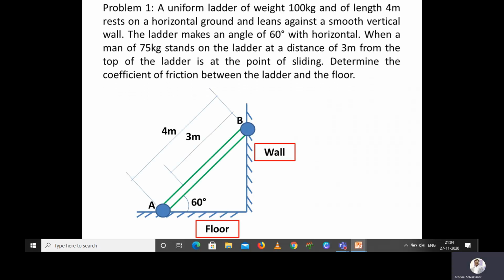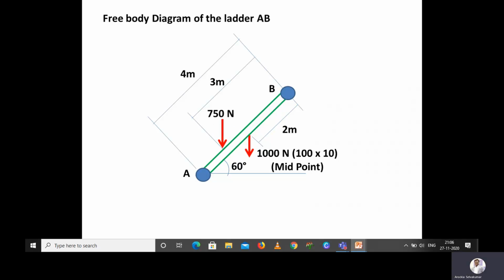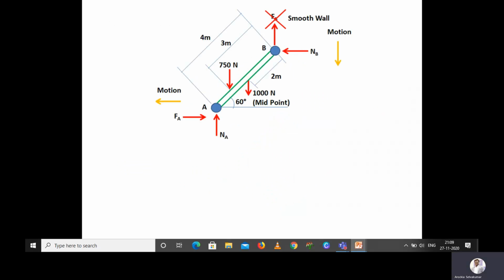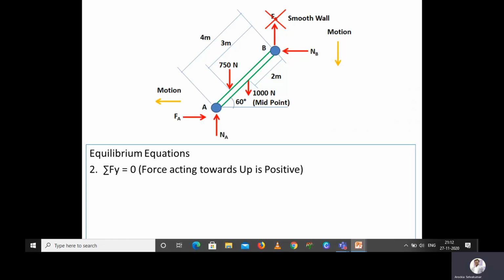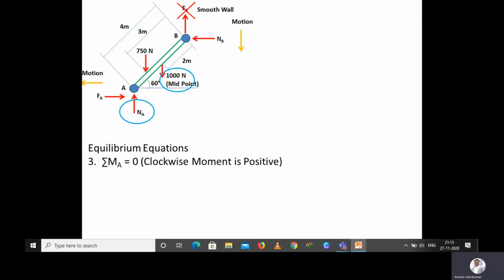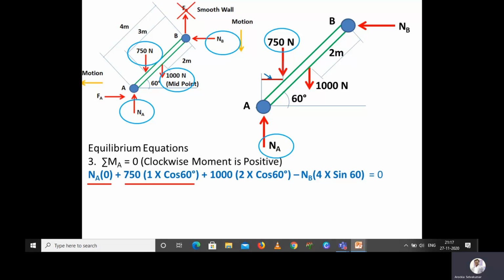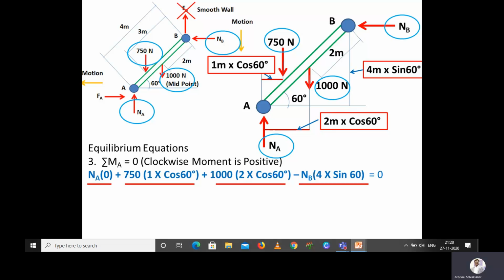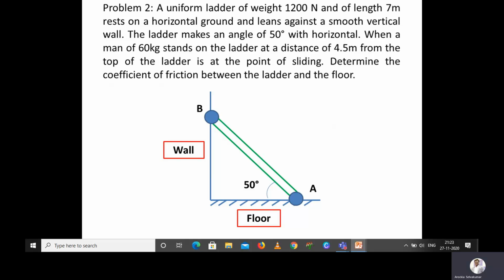How to Calculate Coefficient of Friction b/w floor & ladder?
Engineering Mechanics
Friction
Smooth Wall
Problem with Solution